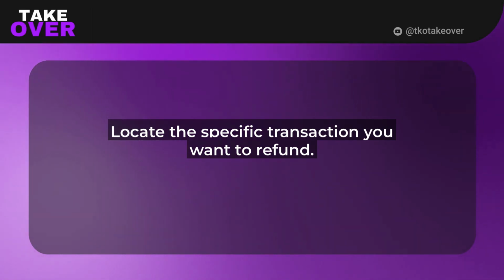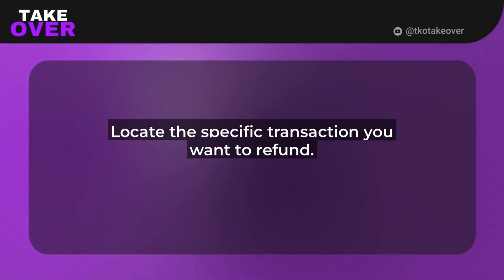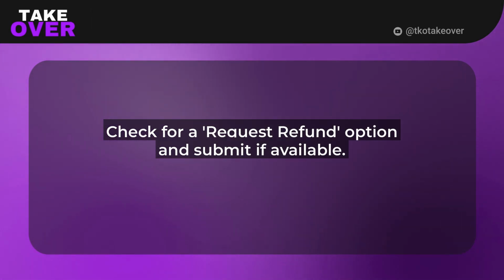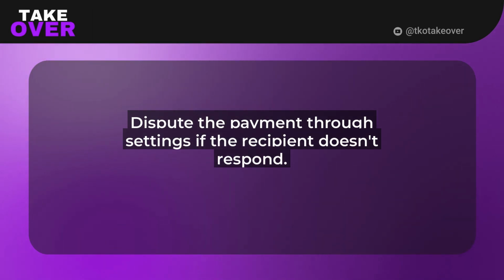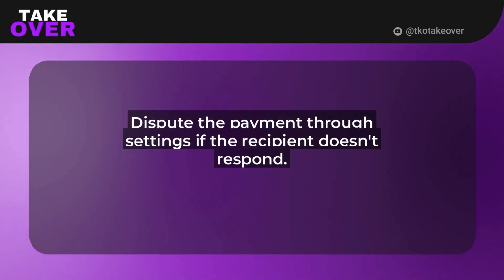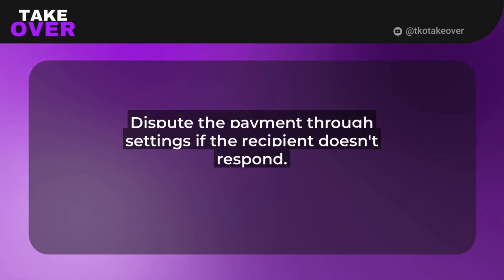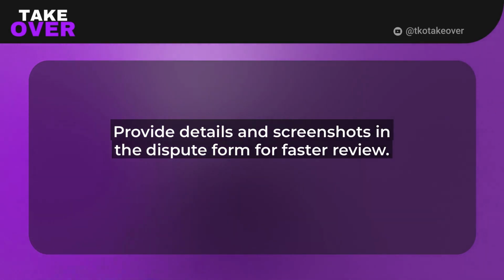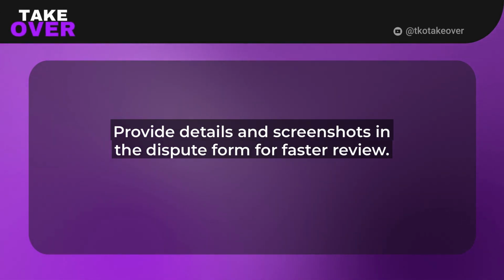how to get a refund on venmo (2025)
How to get a refund on Venmo in 2025, Venmo refund process step by step, Easy ways to request a Venmo refund, How to get money back from Venmo quickly, Venmo refund for mistaken payments 2025, Guide to disputing a Venmo transaction, What is the Venmo refund policy in 2025, Steps to reverse a Venmo payment, How to contact Venmo for a refund, Getting a refund on Venmo app tutorial, Venmo unauthorized charge refund guide, Tips for successful Venmo refunds in 2025, How to get a refund on Venmo for errors, Latest Venmo refund methods explained, Is it possible to get a Venmo refund?, Venmo customer support for refunds 2025, How to handle Venmo refund disputes, Step-by-step guide to Venmo refunds, Quick Venmo refund process for users, How to recover money from Venmo in 2025